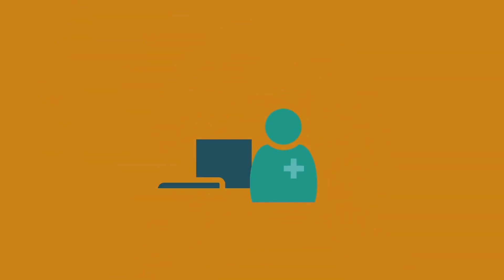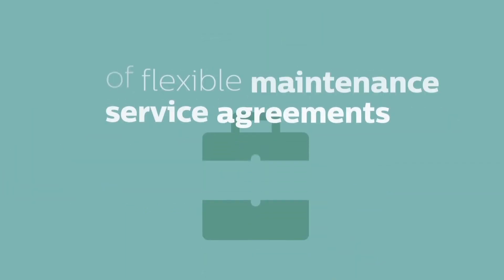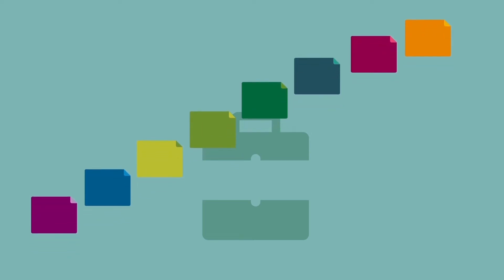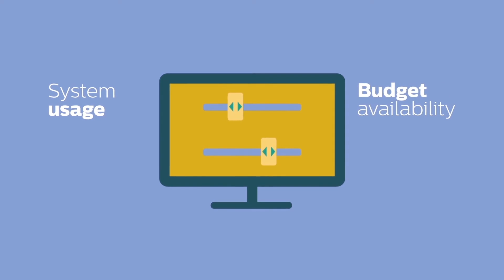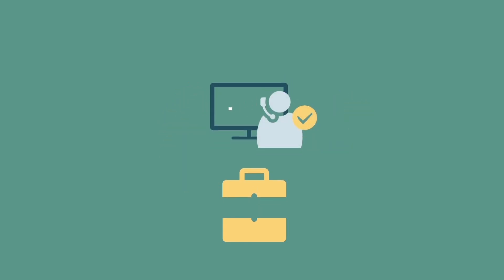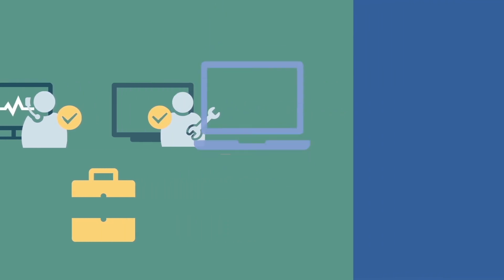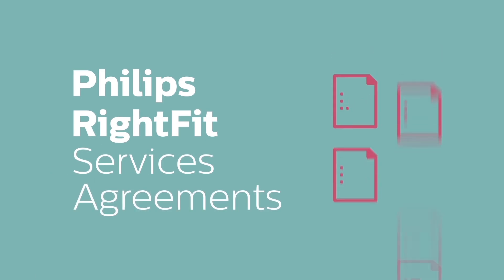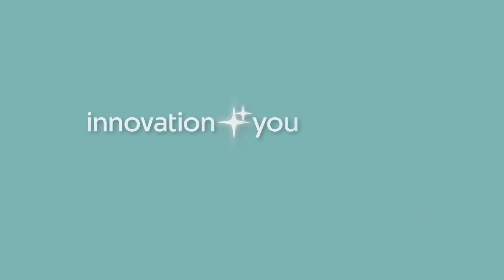Philips RightFit Service Agreements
Philips Maintenance Service Agreements - A broad portfolio of services to address unique maintenance challenges and financial needs